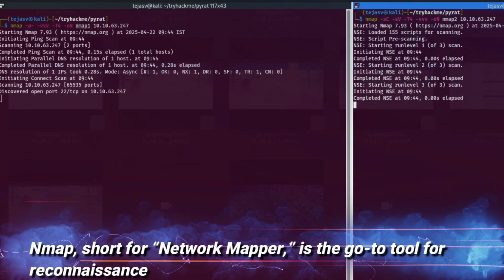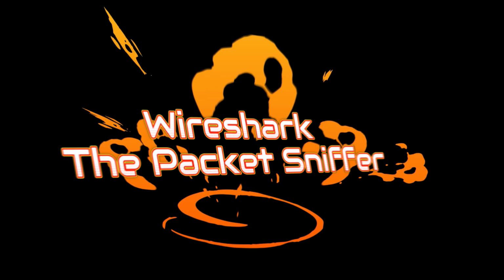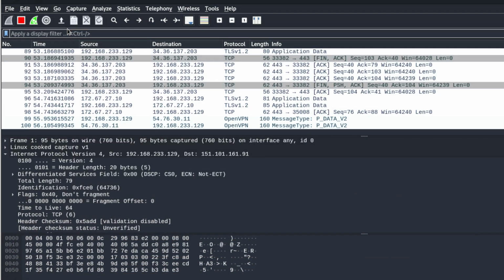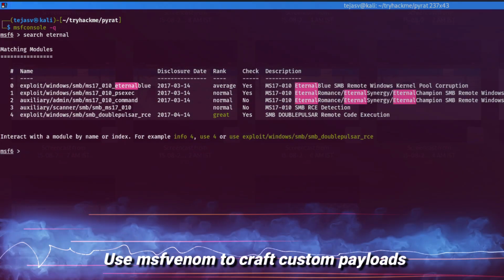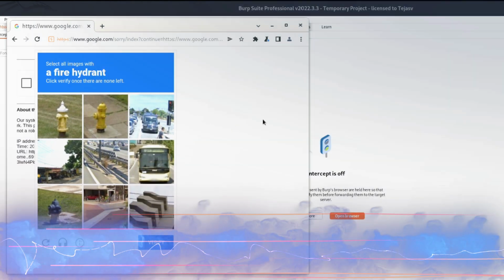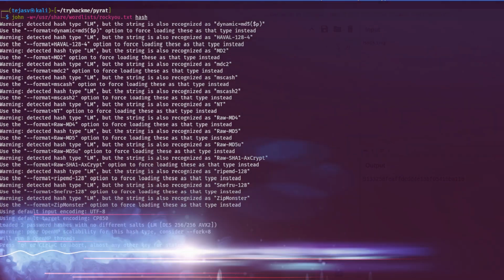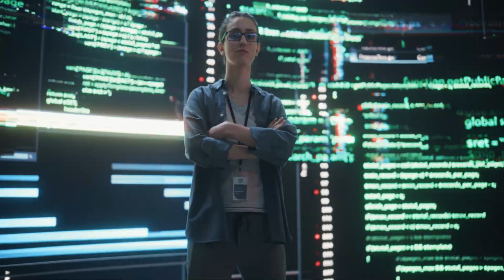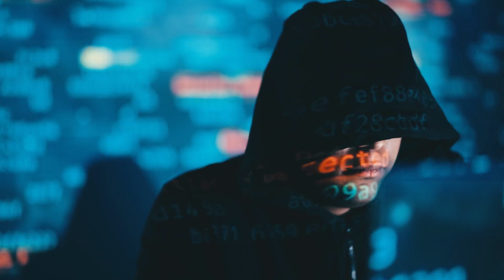Top 5 Free Tools Every Ethical Hacker Should Know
🧠 Want to level up your ethical hacking game without spending a dime?
In this video, I’ll show you the  Top 5 Free Tools Every Ethical Hacker Should Know — with real-world use cases, technical insights, and practical tips to make the most of them.

🔧 Tools Covered:
00:00 Intro
00:18 Tool 1
00:53 Tool 2
01:29 Tool 3
02:01 Tool 4
02:44 Tool 5
03:12 Bonus Tool
03:28 Outro

Whether you're just getting started in cybersecurity or already hacking away at labs and CTFs, these tools are your gateway into the world of ethical hacking.